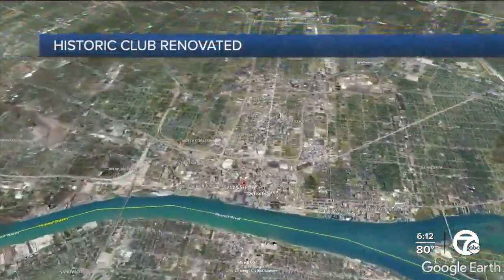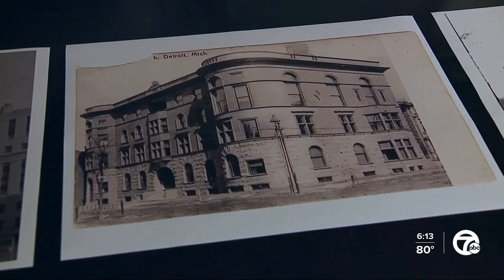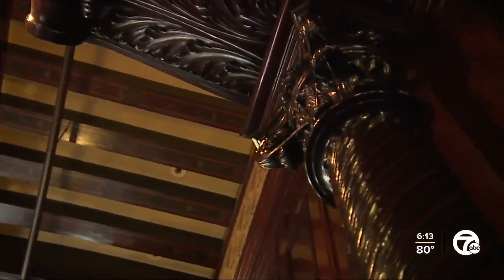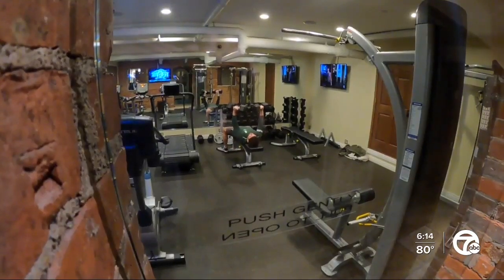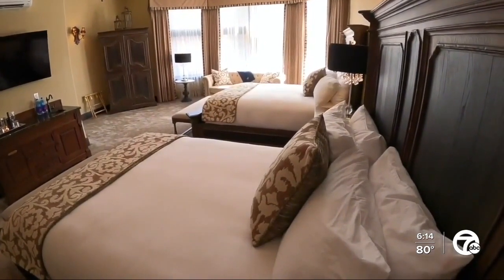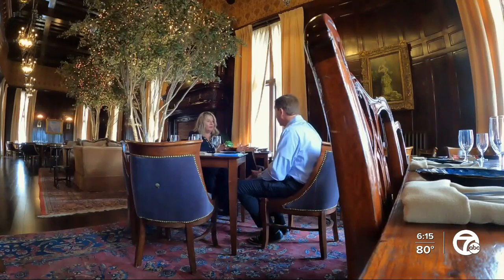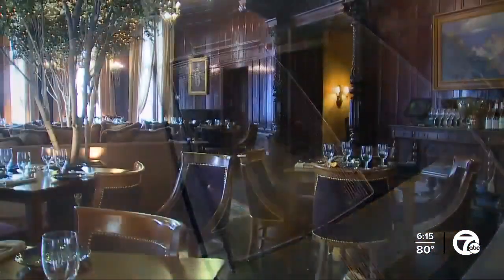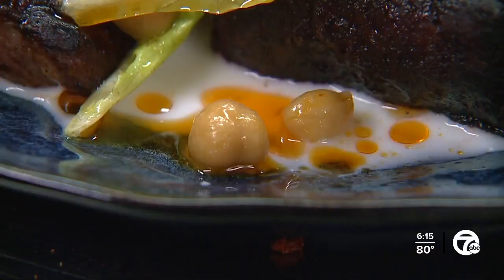The Detroit Club, open for nearly 130 years, undergoes 'spectacular' renovation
The Detroit Club's four-story building has stood at the corner of Cass Ave. and Fort St. in Downtown Detroit since 1892.